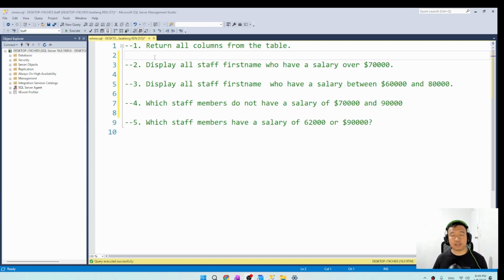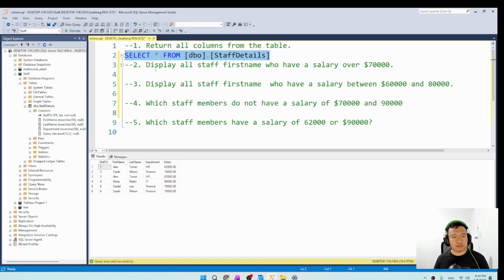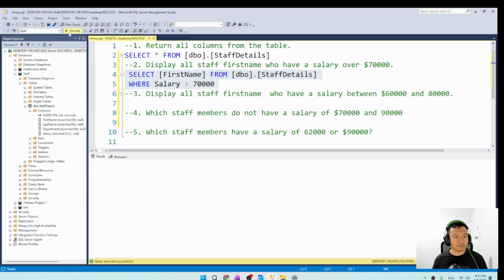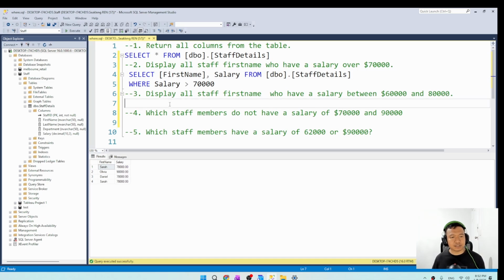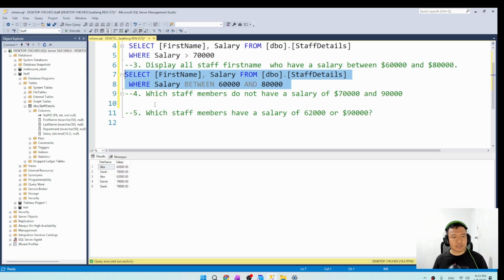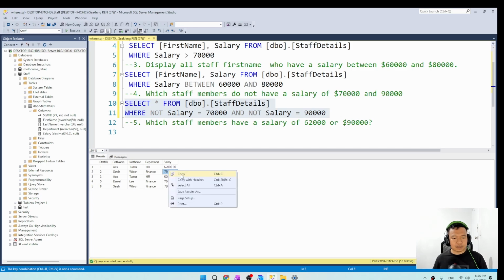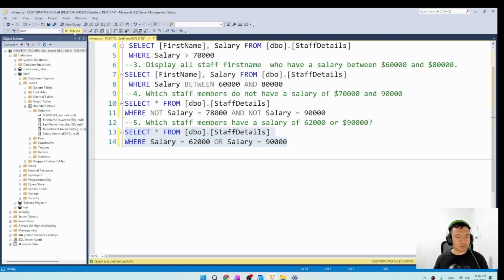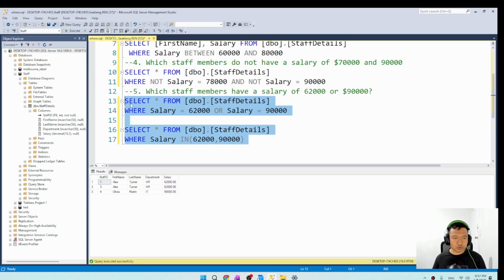How to use WHERE in SQL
In this video, we explain how to use the WHERE clause in SQL to filter data step by step. You’ll practice answering real SQL questions and learn how to apply conditions to your queries with confidence.

This tutorial is perfect for beginners and anyone revising SQL fundamentals in 2026.